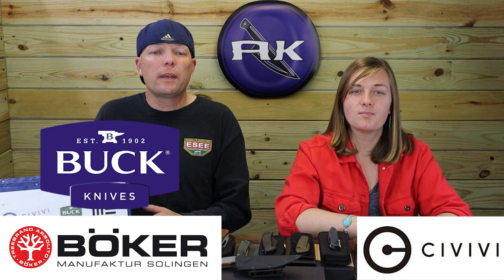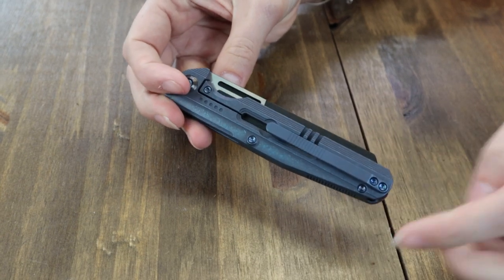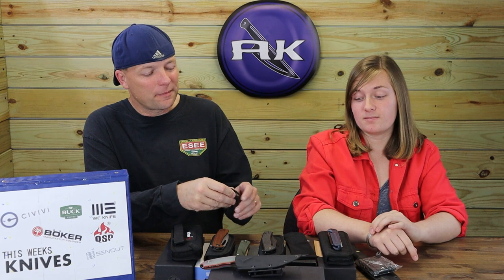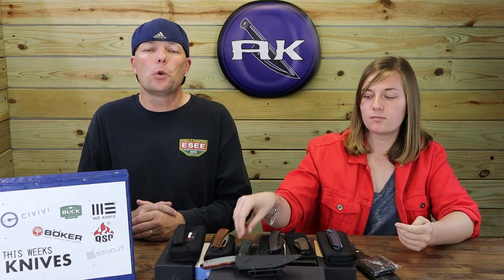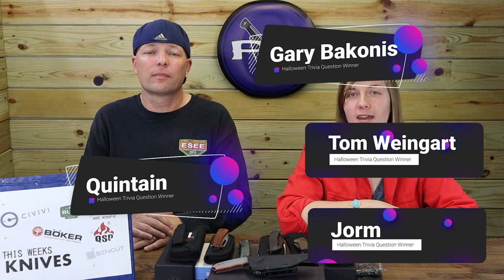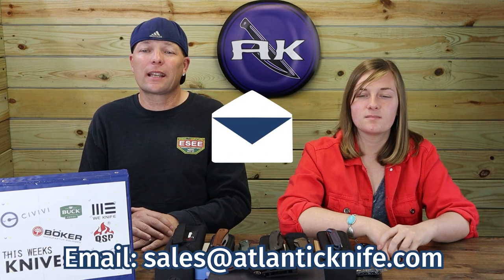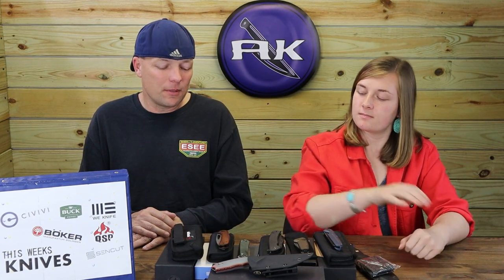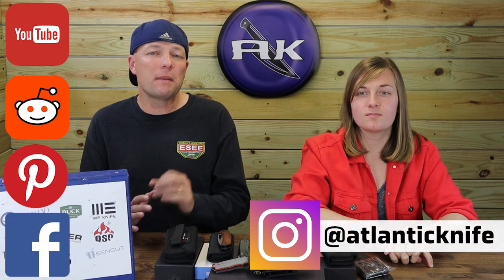NEW KNIVES | USA Buck Automatic | Boker & Hogue OTF | WE Limited Ed Knife | AK Blade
Cee & Just Jul with AK Blade are popping up again with new knives from brands like Buck, WE Knife, Civivi, Boker, Sencut, and QSP. A rabble of interesting carries from fixed to folding to automatics. They feature the Boker Pilot fixed blade, with D2 steel and easy to grip G10 handle. Followed closely by the USA made Buck Auto Mini Deploy and the WE limited edition Reiver. Also featured this week; budget friendly folders from QSP, the button lock Osprey in EXTRA LARGE, the Sencut Honoris, and the Civivi Sinisys. Finally, these two close out the show with the Boker & Hogue collaboration auto, the Boker OTF. Catch Cee and Just Jul on AK Blade every Thursday at approx. 6pm EST.

00:00 - Intro
01:24 - Boker Pilot
03:30 - WE Ltd. Ed. Reiver
06:28 - Buck Auto Mini Deploy
08:09 - Civivi Sinisys
11:29 - MAXED-UP Giveaway
13:32 - QSP Osprey XL Button Lock
16:33 - Sencut Honoris
18:56 - Boker/Hogue OTF
21:30 - Favorite, Credits & Bloopers